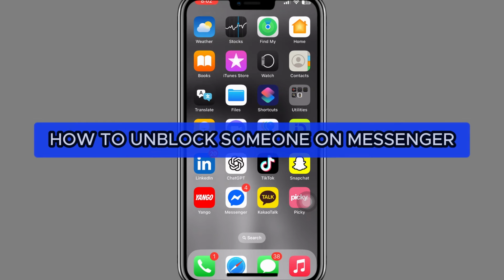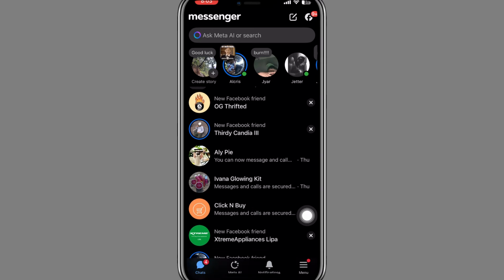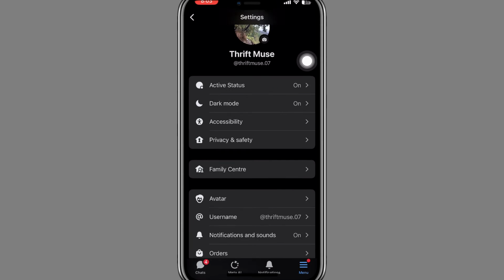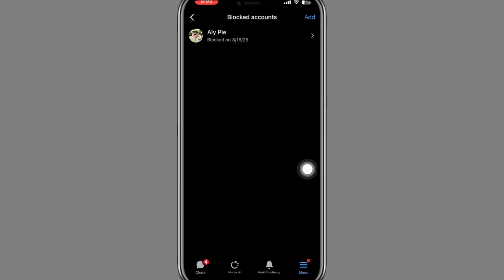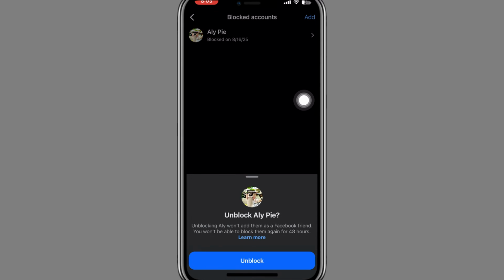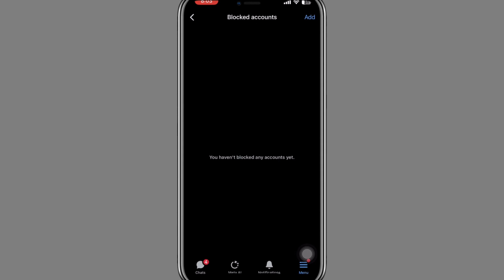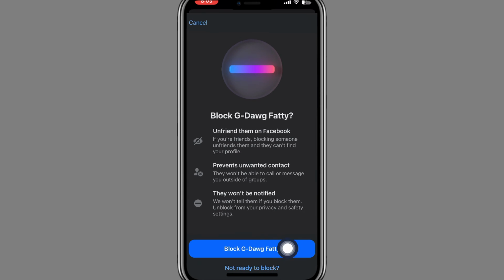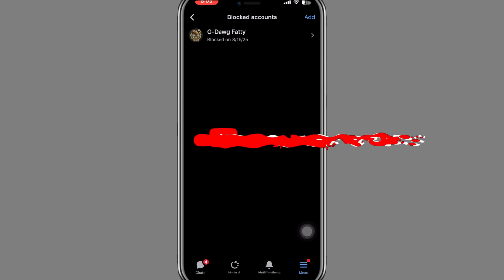How to Unblock Someone on Messenger 2025?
Accidentally blocked someone on Messenger? 🚫 Don’t worry! In this step-by-step guide, you’ll learn how to unblock someone on Messenger so you can start chatting with them again. Once you unblock a person, you can send and receive messages, calls, and reconnect easily. Follow this quick tutorial to manage your Messenger block list and restore your connections.